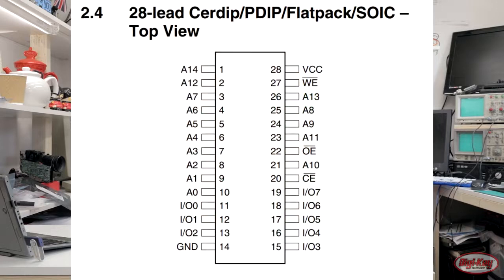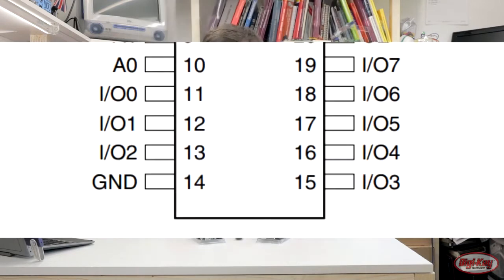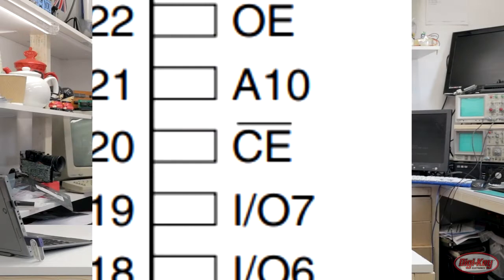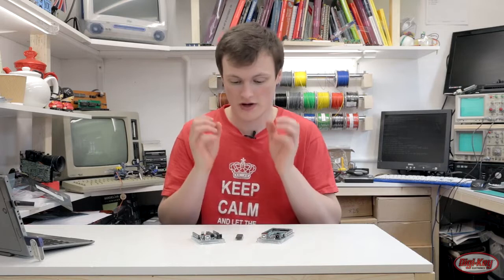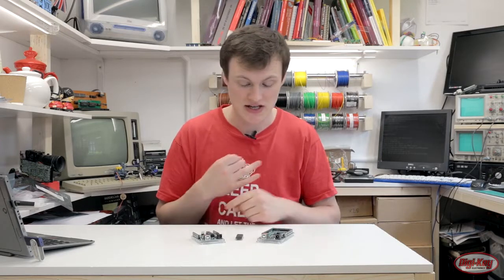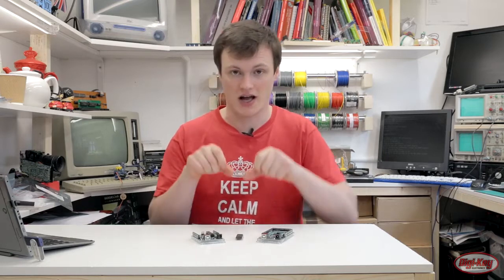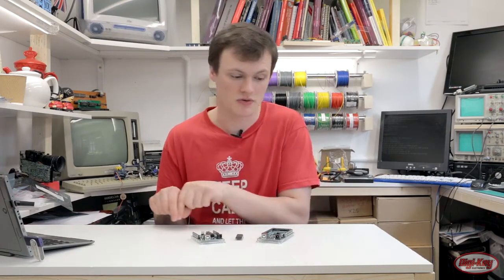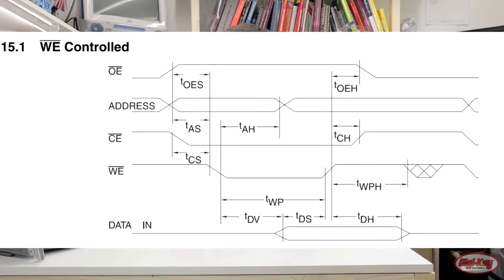How to Use Parallel EEPROM Memory for Storing Data – Maker.io Tutorial | Digi-Key Electronics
Using the Arduino Platform and basic coding, we can show how it possible to store data on a EEPROM memory chip with the parallel bus interface. The advantages and disadvantages are explained as well as functionality and addressing.